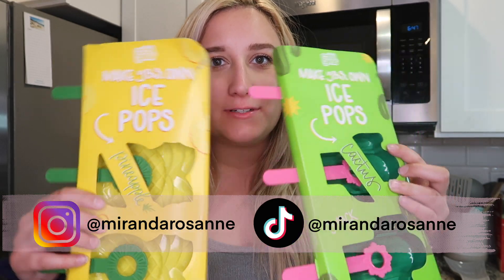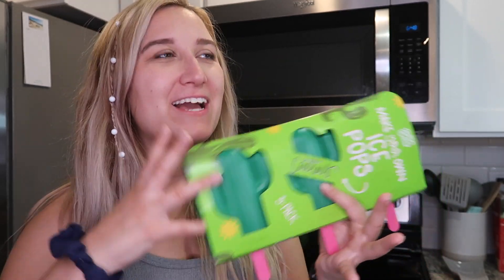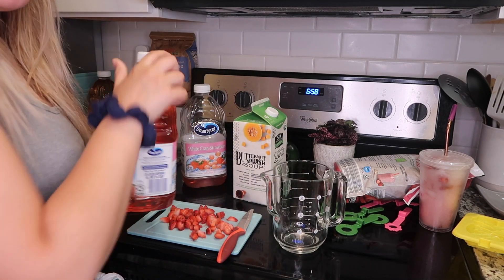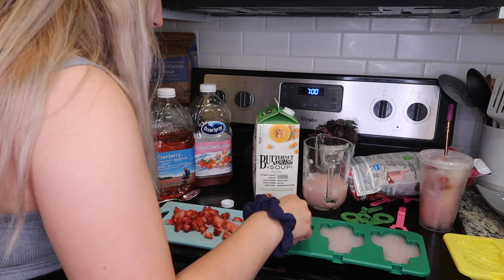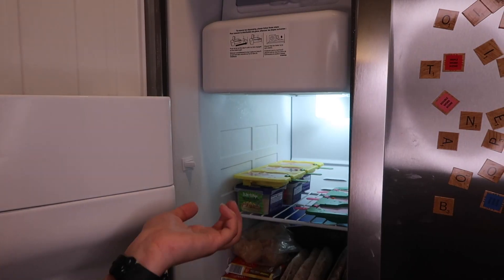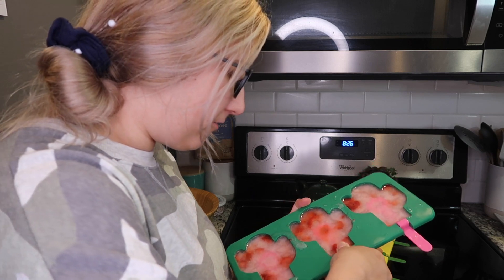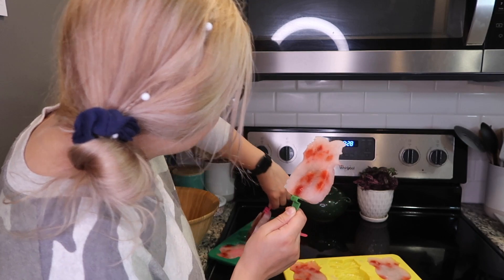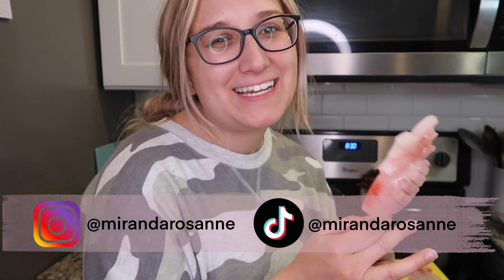PINK DRINK POPSICLES tutorial!!!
Pink Drink popsicles!! These came out SO cute and are sooo yummy! Tag me if you try them!!! THANKS FOR 2k!!!

Beaded Braids Tutorial!!!
Disney is Reopening! | BEST Quick Service at Disney World